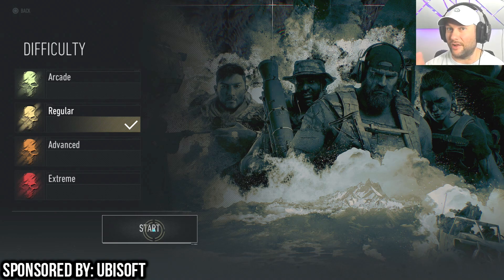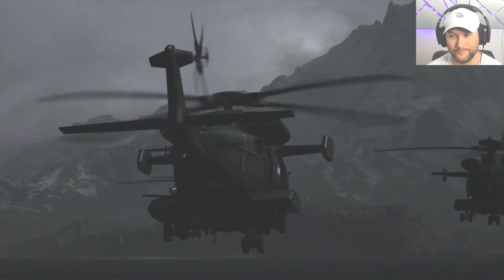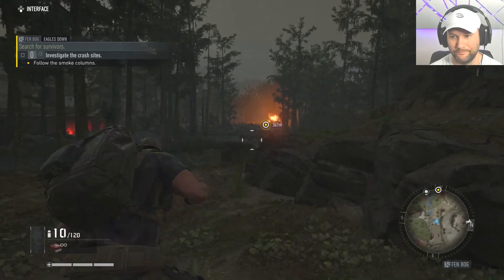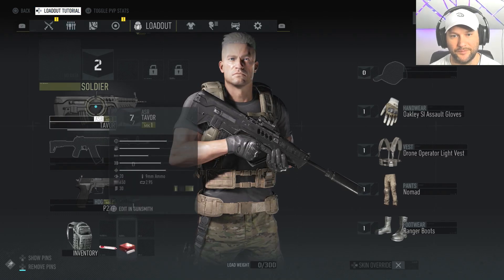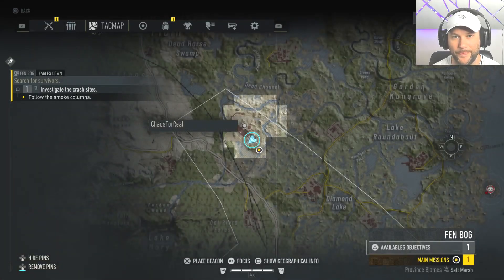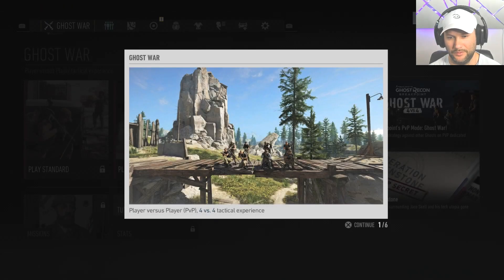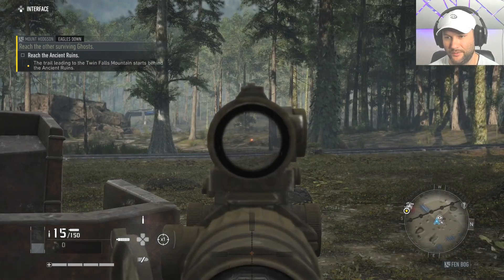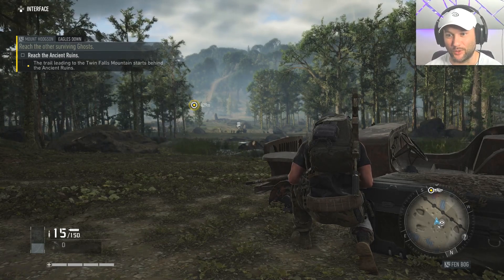I'm Being Hunted... Ghost Recon: Breakpoint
[Video Title]
[Video URL]